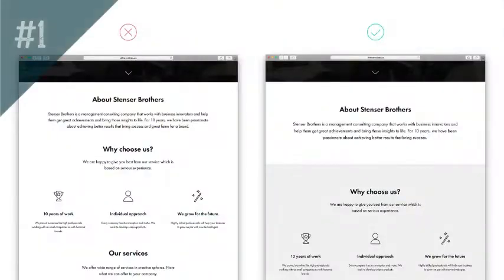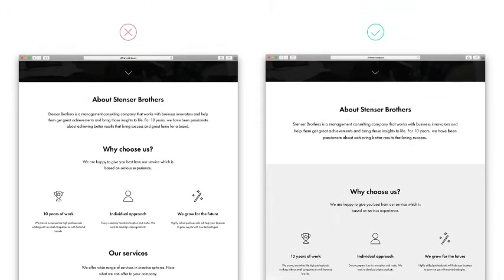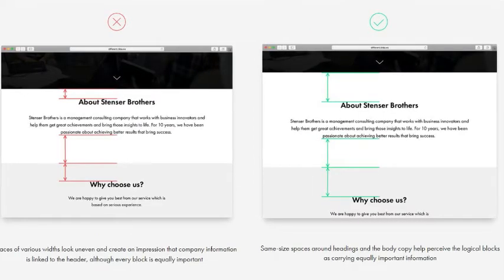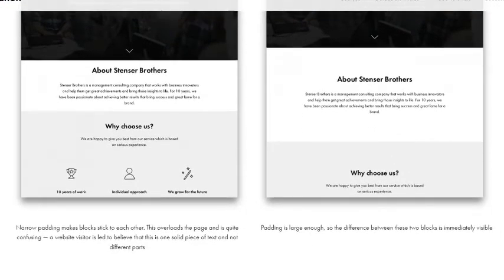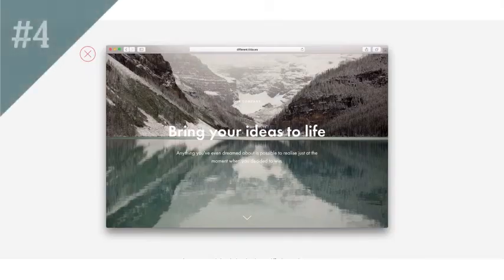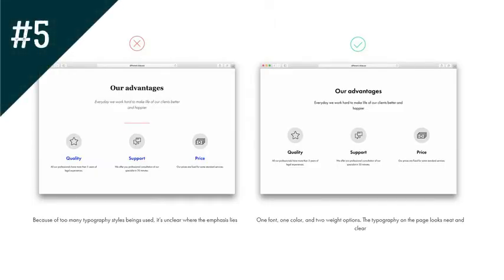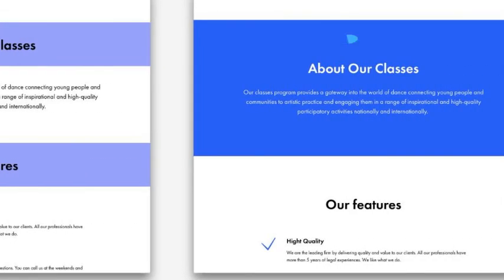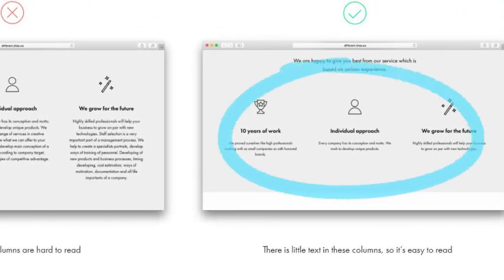7 Common Web Design Mistakes p1 | Simple layout and design tips for a stunning webpage |UXEverything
Common Web Design Mistakes | Simple layout and design tips for a stunning webpage | UX Everything

⭐ Welcome Back To Our UX Everything YouTube Channel!
This video is based on recent research by my colleagues and me.
Today we will discuss 7  the do-s and don’ts applicable to any web design tool or service you use.

You’re definitely in the CORRECT place if you’re looking for the best UX services, UX design services, UX and graphics accessories reviews, and UX updates to brighten your day. This channel brings you UX updates, New UX hacks, amazing UX experience, top UX reports, the best content about UX design, & more UX-related topics.
We believe you will find a lot of topics, and all the new UX updates…

We always try to entertain you by doing something new. We regularly upload excellent topics and inventions.

You can suggest anything to us. If you have any ideas, please share them with us. We will definitely upload new videos as per your suggestion.

Here at UX Everything we manage different tools to make your page or application one of the most outstanding on the market.

Thank you for supporting UX Everything!

This video contains content that I solely created and got permission from its creators to use. This Channel DOES NOT Promote or encourage Any illegal activities, all contents provided by This Channel is meant for UX, WEBSITE DEVELOPMENT EDUCATIONAL AND ENTERTAINMENT PURPOSE only. ⚠️